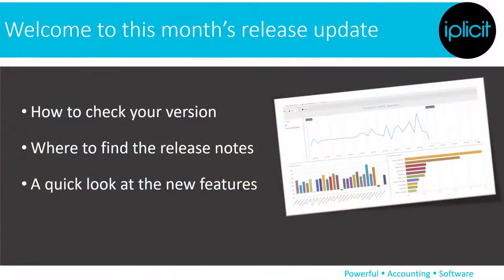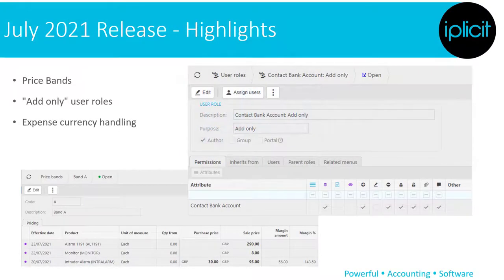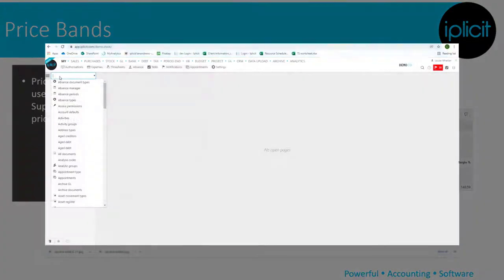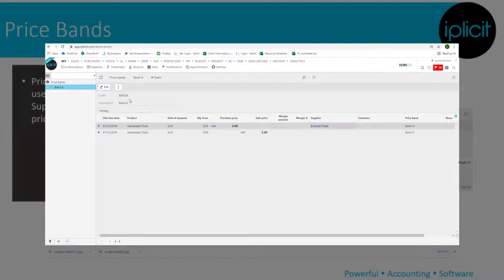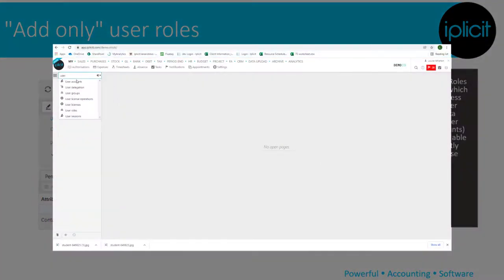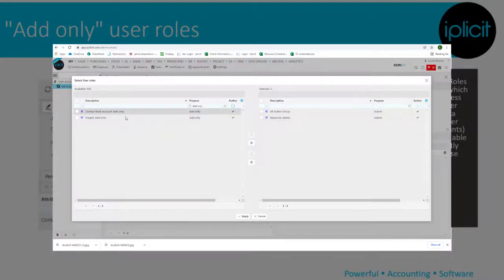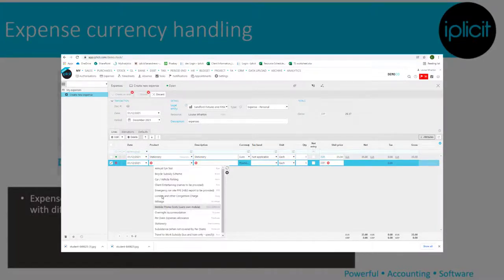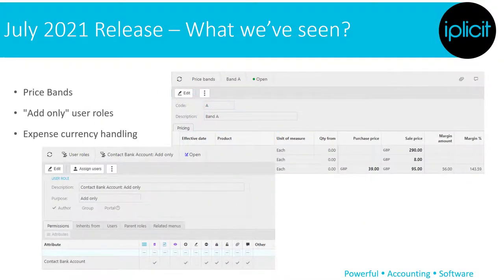iplicit Cloud Accounting - July 2021 Product Release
Find out more about the iplicit cloud accounting July 2021 product release